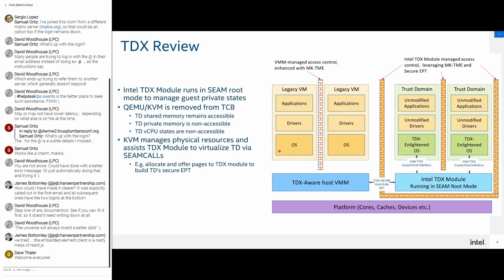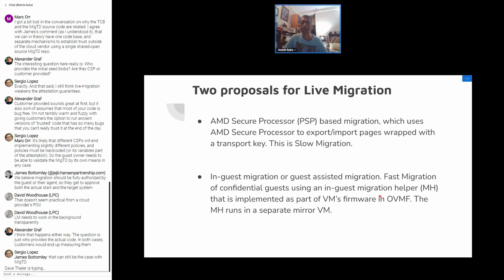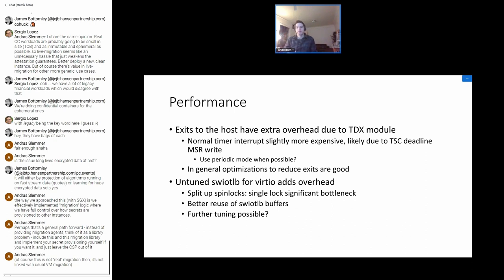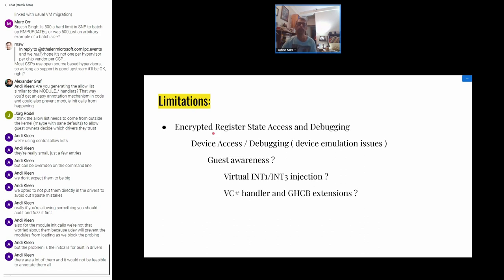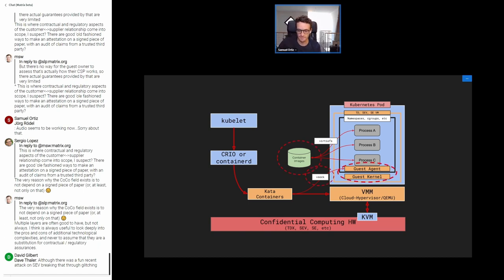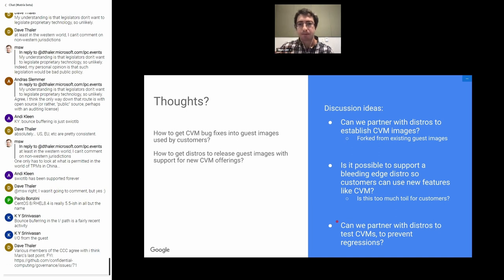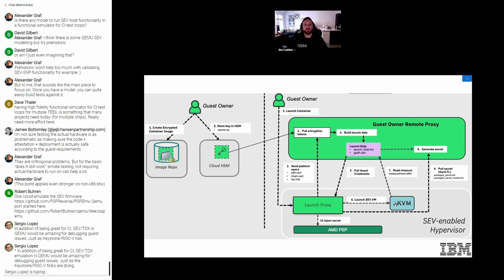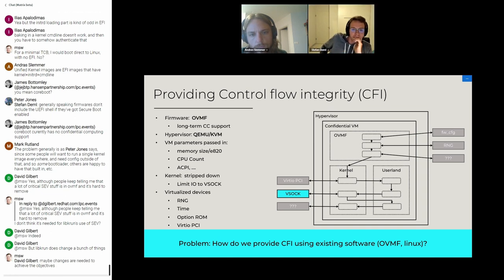Confidential Computing MC